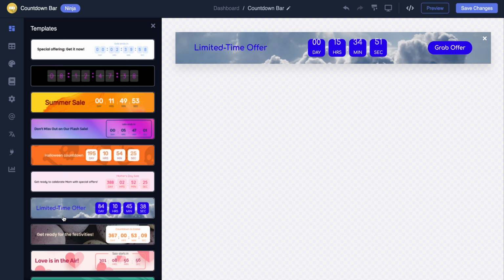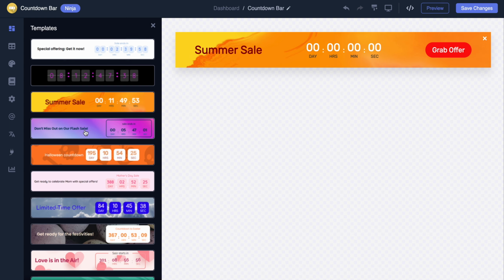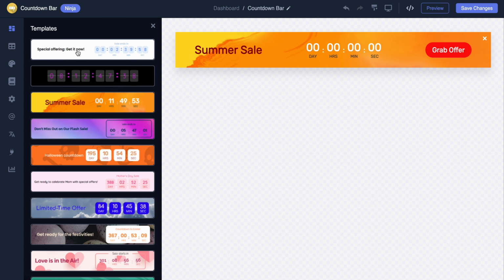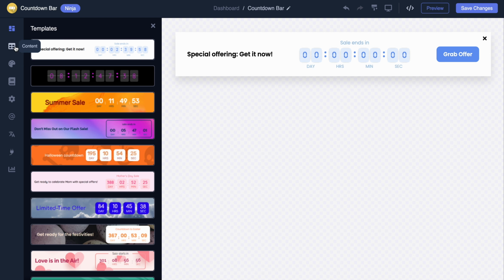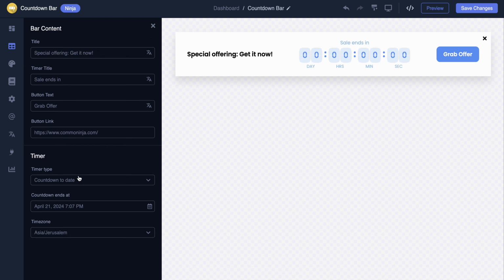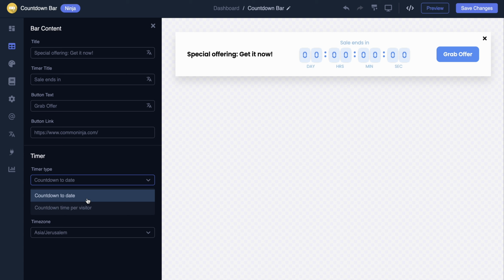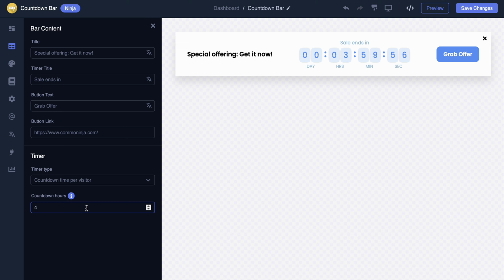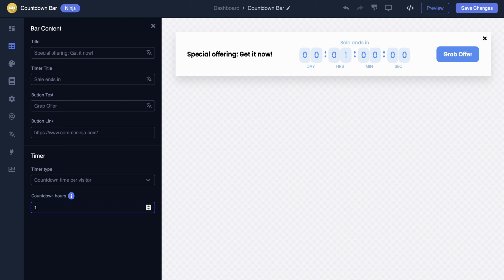How to Personalize the Countdown for Each User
In this tutorial, we're showing you how to set up a personalized countdown timer for each of your website visitors using Common Ninja's editor. This is perfect for creating dynamic experiences tailored to when each visitor arrives at your site.

💡 Tips:
You can set different countdown durations to create urgency for specific promotions.
Customize the design and add animations for a more engaging user experience.
Use end-of-countdown actions to direct visitors to special offers or new content.

Leave them in the comments below. We'd love to hear from you and help with any issues you might have.